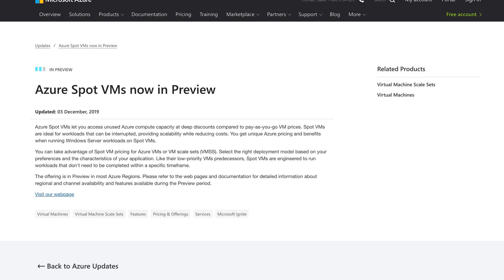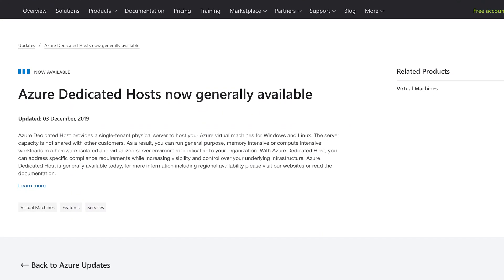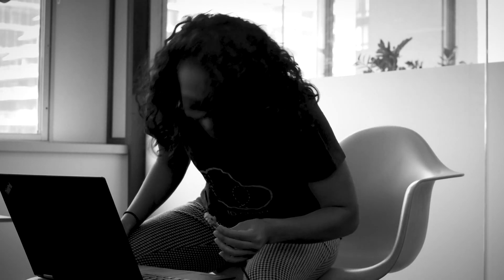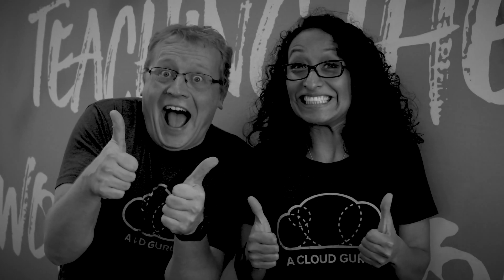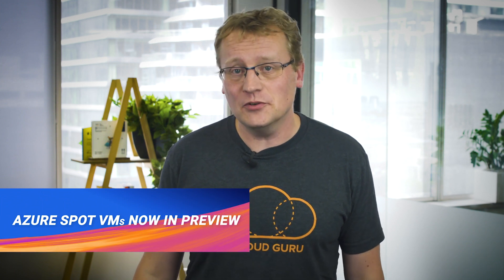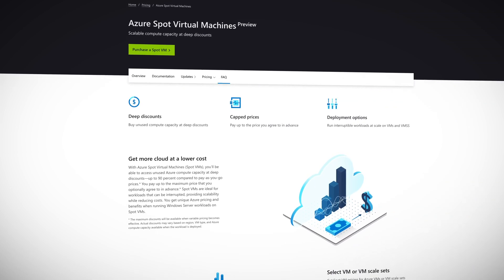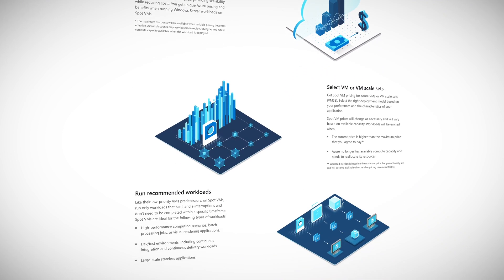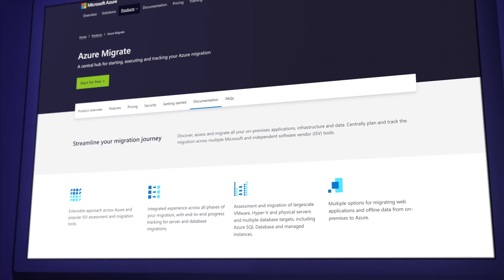Azure Spot VMs in preview & Azure Dedicated Hosts now generally available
This time on Azure This Week, Azure Spot VMs enter the arena to save you some cash, Azure Migrate gets yet another tool included in its toolbox and Azure Dedicated Hosts are now generally available.

Resources:
Azure Spot VMs now in Preview

Application discovery with Server Assessment in Azure Migrate is now in preview